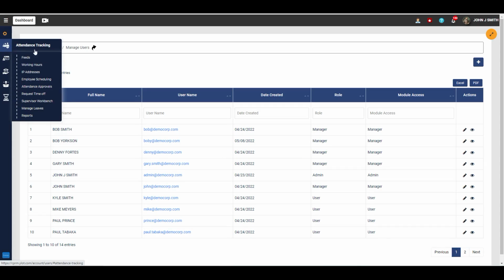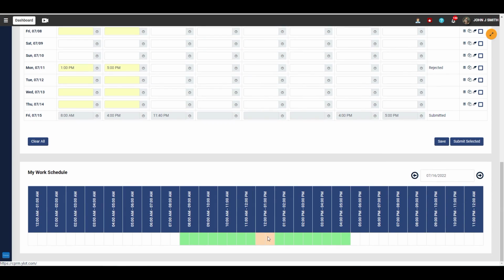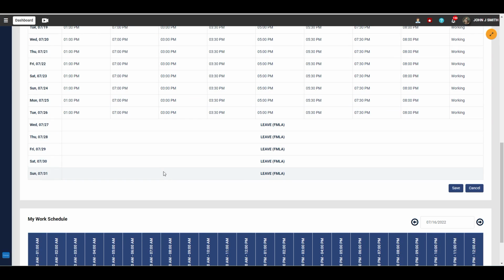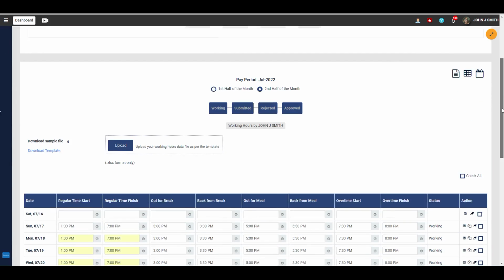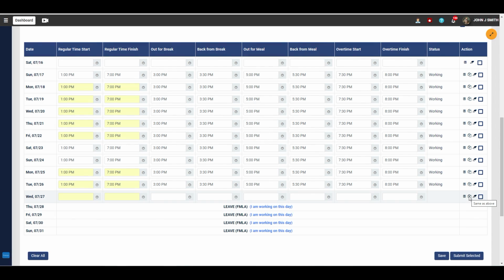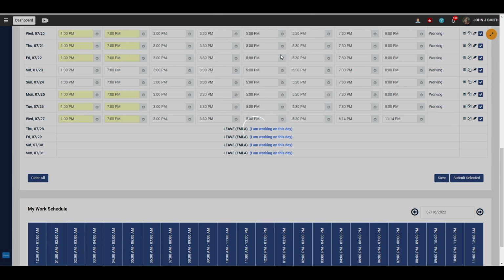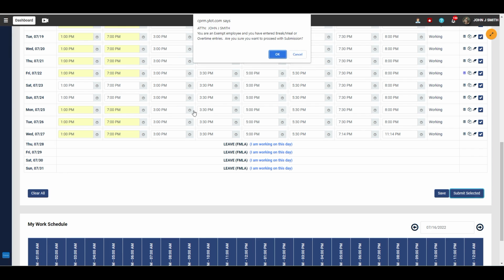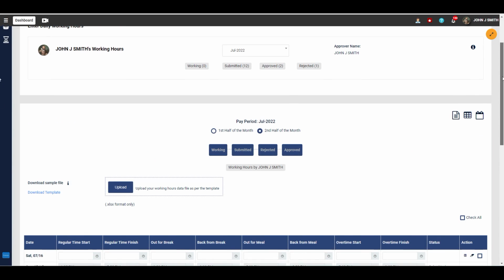Coexsys Attendance Tracking Cloud - Duration based time entry.